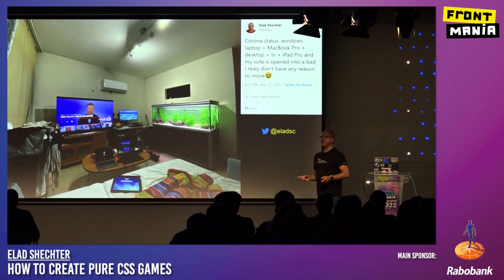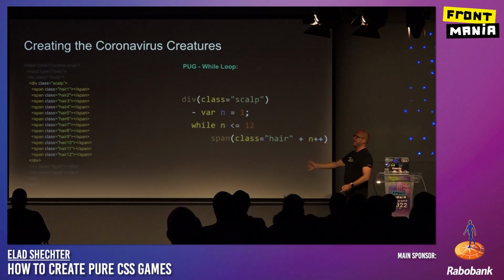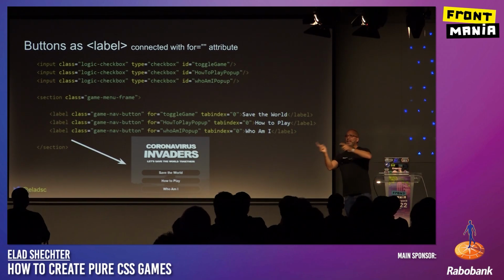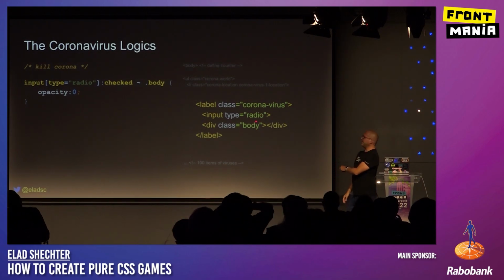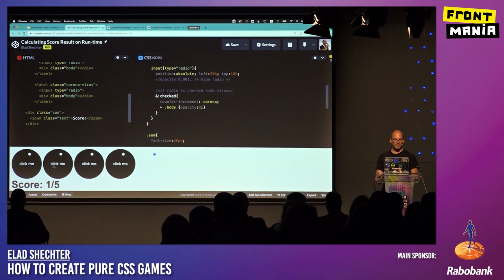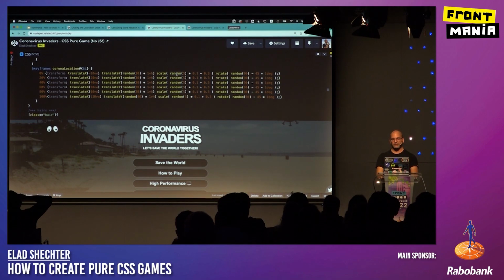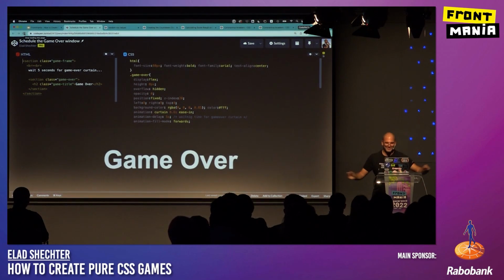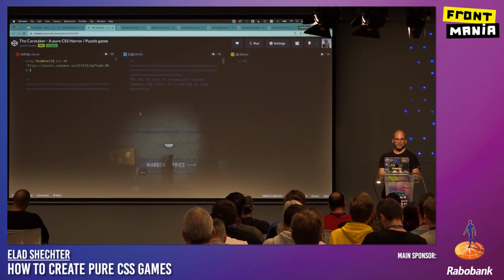Frontmania 2022: Elad Shechter - How to Create Pure CSS Games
In this time of the coronavirus epidemic, a lot of our plans have been canceled. From every bad situation, we need to try to see the good thing in it. Elad Shechter took his free time at home to create a pure CSS game. He will explain many tips and tricks on "how to create pure CSS games".